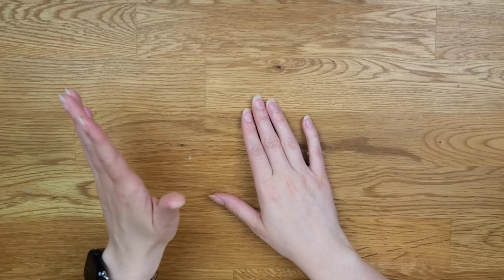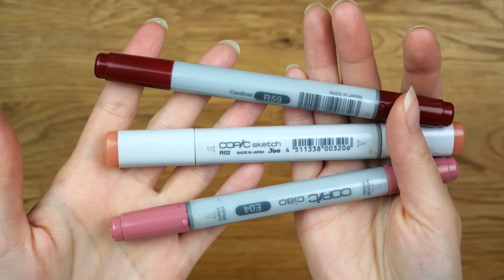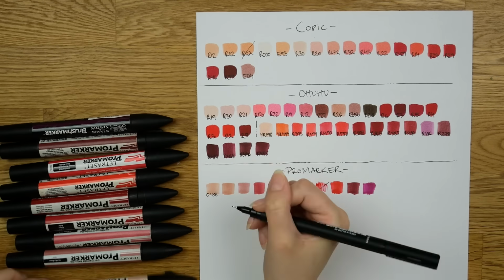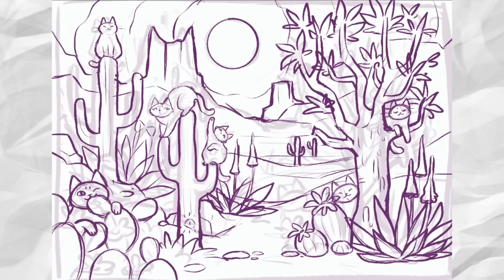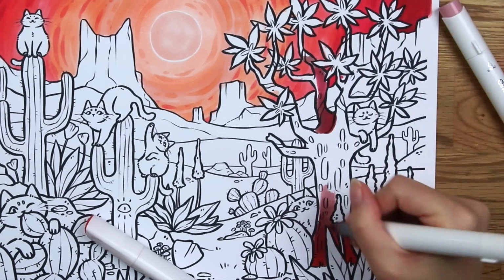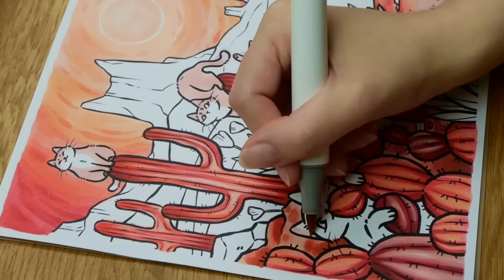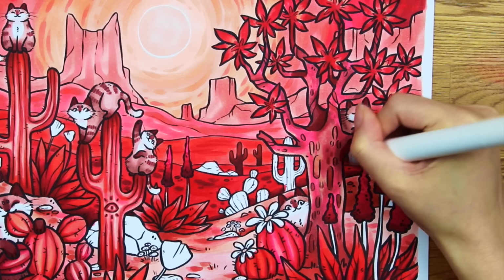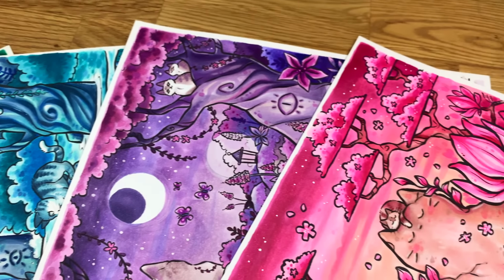My MOST Dreaded Color.. It's RED! - Monochromatic Marker Art Challenge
[Sponsored] The first 1,000 people to use my link will get a full year of Premium membership to Craftsy for only $1.49